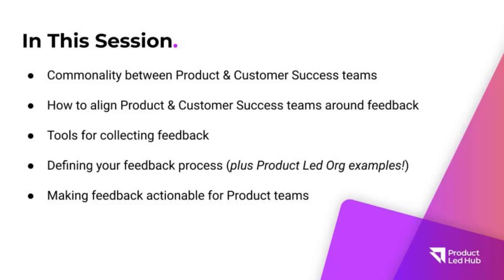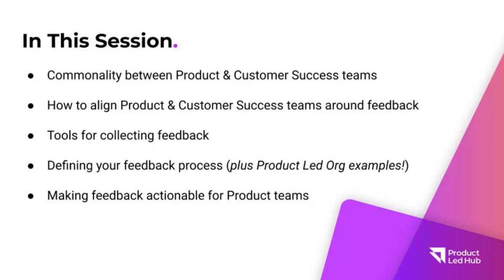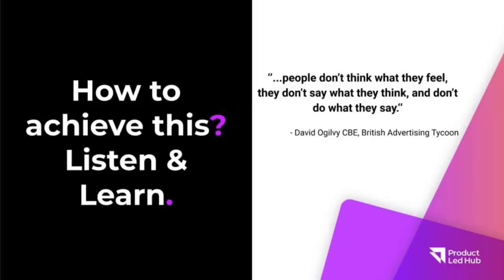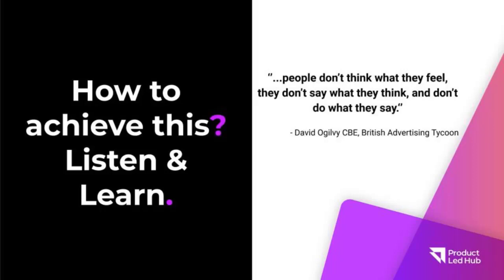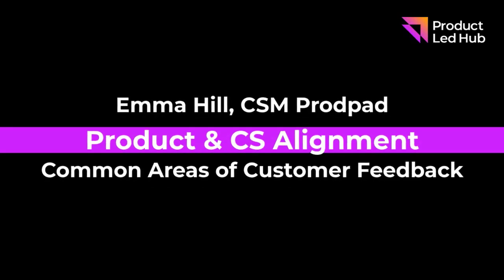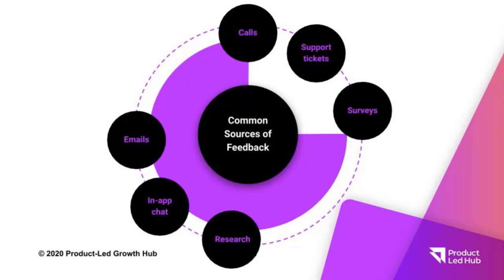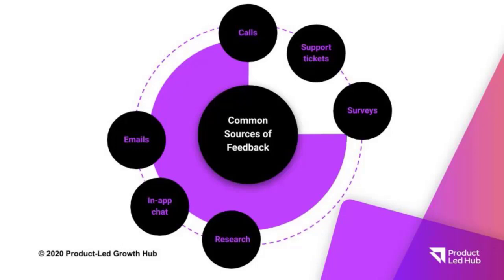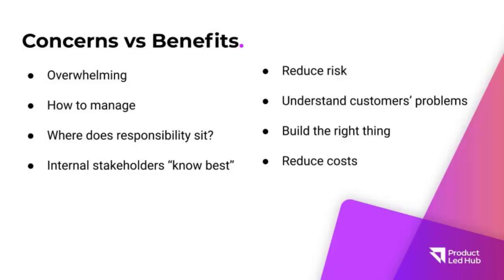Product-Led Growth Bootcamp | Product & CS Alignment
This session is part of the PLG Bootcamp, organized by Product-Led Growth Hub, World's 1st PLG Academy. You can watch the full range of our session's and become PLG Certified

Session Overview:
Emma Hill, lead trainer at Product-Led Growth Hub Academy analyzes how Product and Customer Success teams. can gather feedback & turn it into actionable insights that will increase adoption and customers LTV.

✅ Commonalities between Product & Customer Success teams
✅How to align Product & Customer Success teams around feedback
✅Tools for collecting feedback
✅Defining your feedback process (plus Product Led Org examples!)
✅Making feedback actionable for Product teams